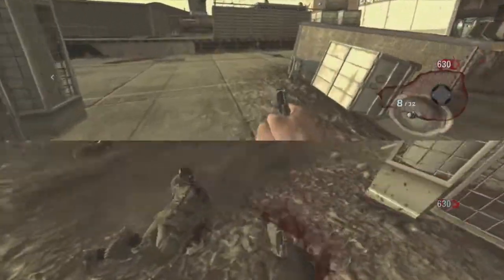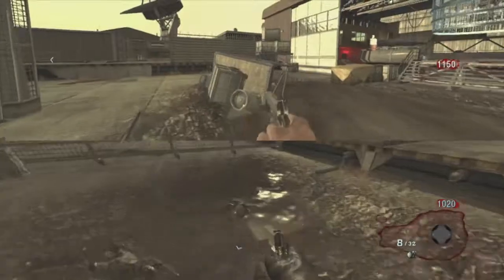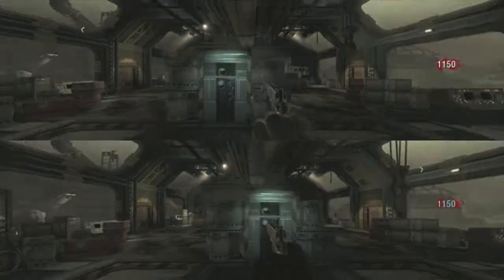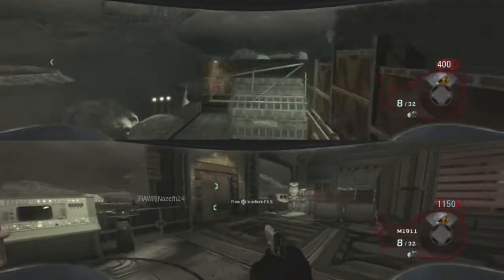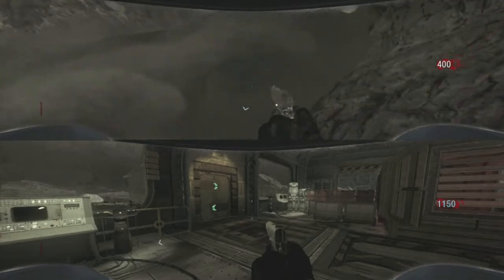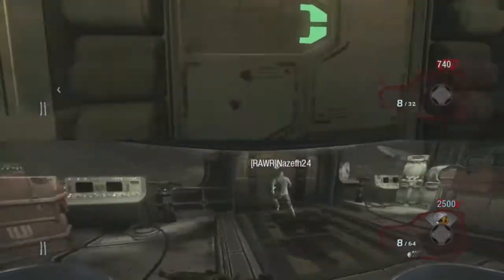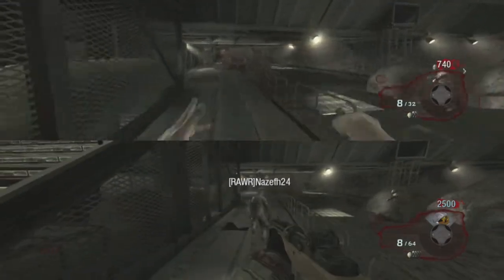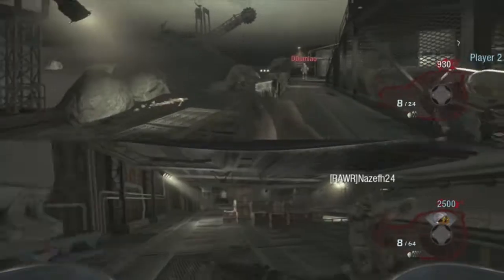Bo1 Moon Glitch No PES